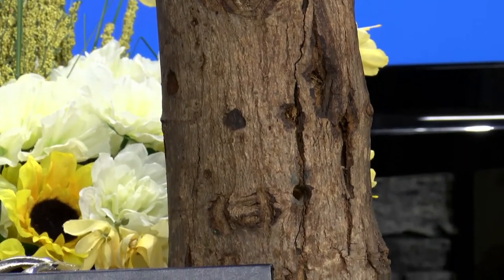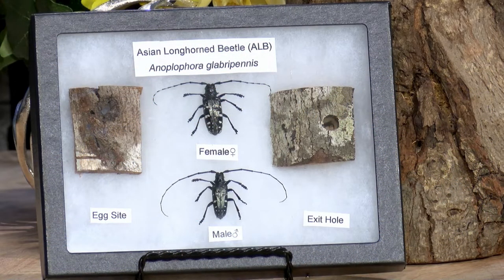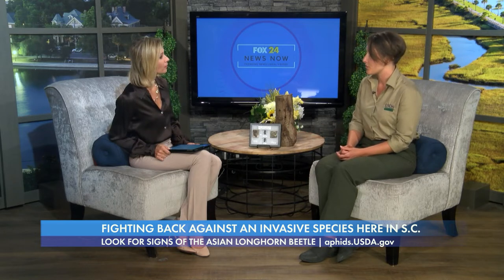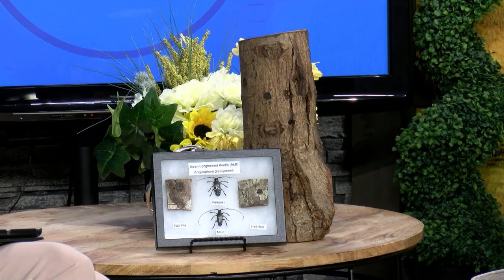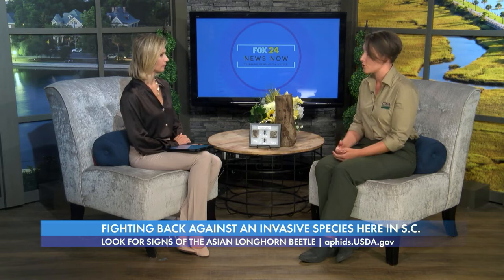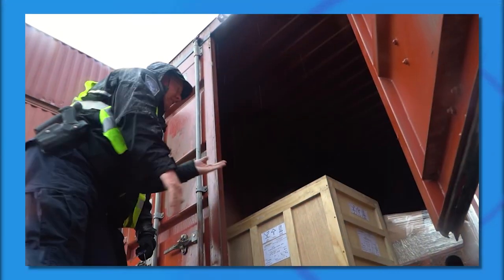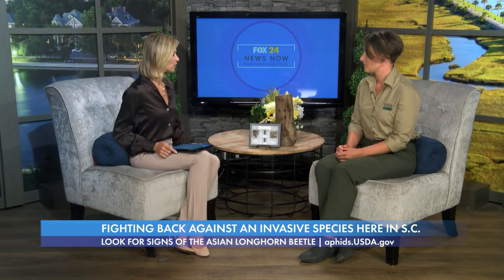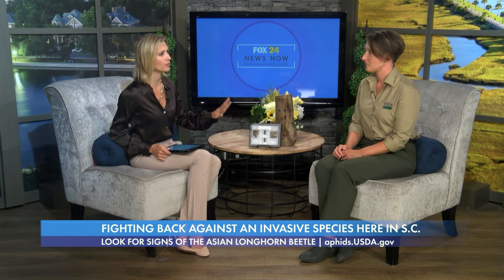Buggy BOLO! Beware the Asian Longhorned Beetle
The U.S. Department of Agriculture announced its plans for combatting an invasive species found in South Carolina. We're joined by Kimberly Dean, Director of the USDA’s Asian Longhorned Beetle Eradication Program in S.C.